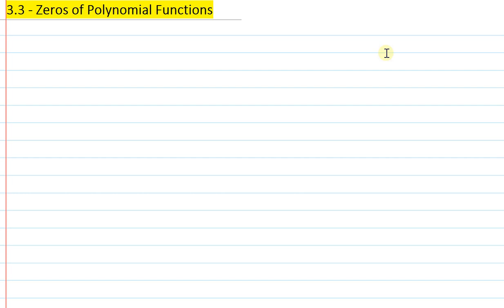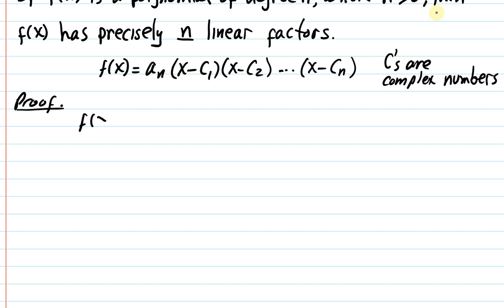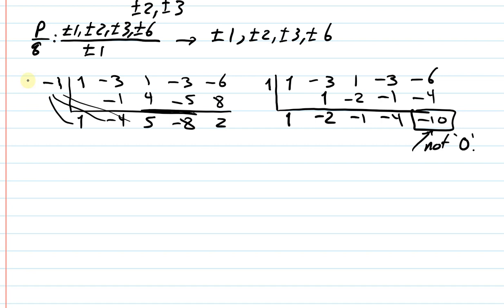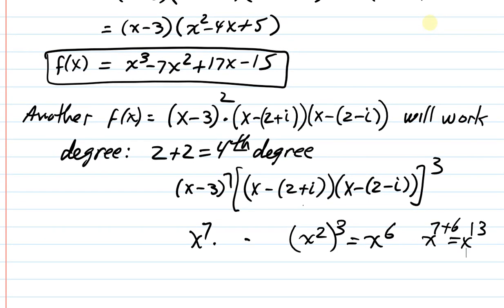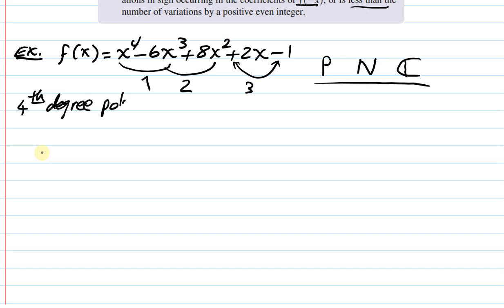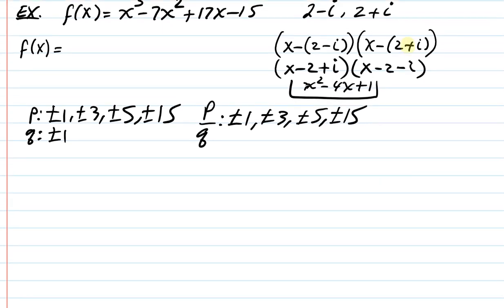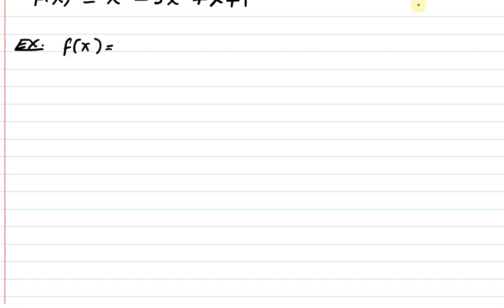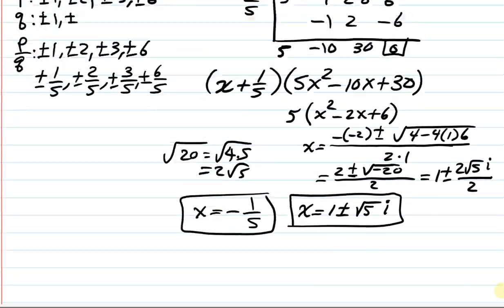Lecture 26 - 3.3 - Zeros of Polynomial Functions